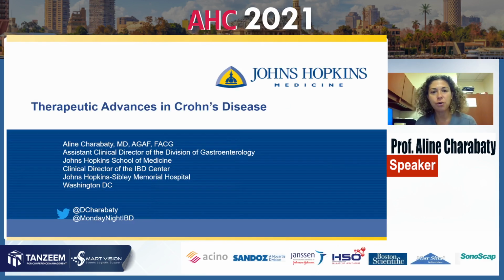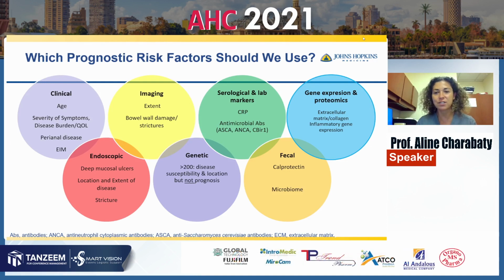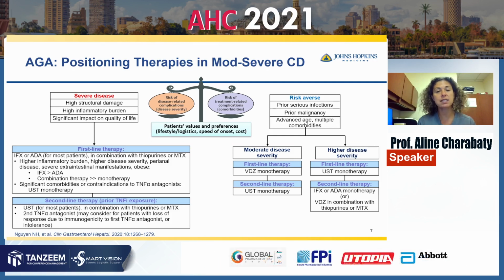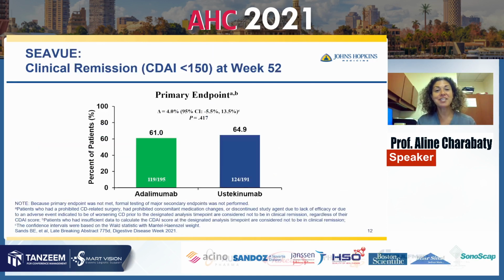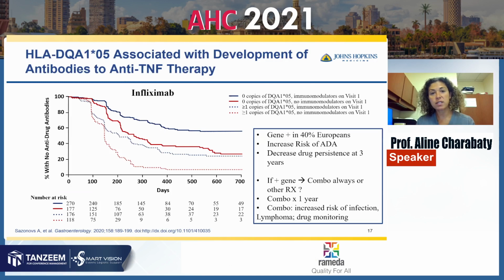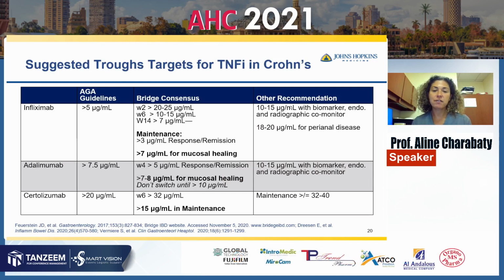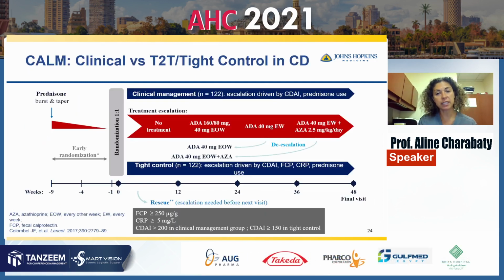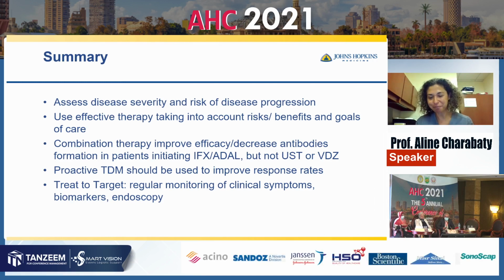Prof Aline Charabaty